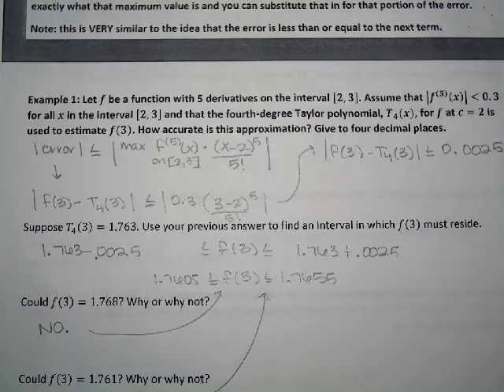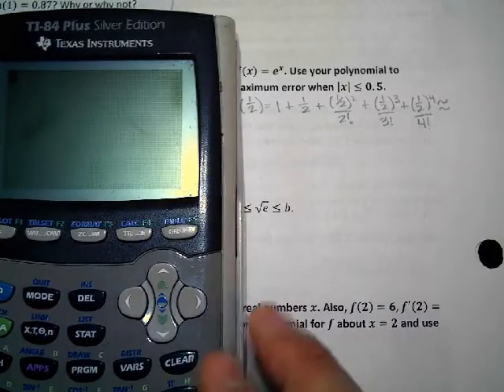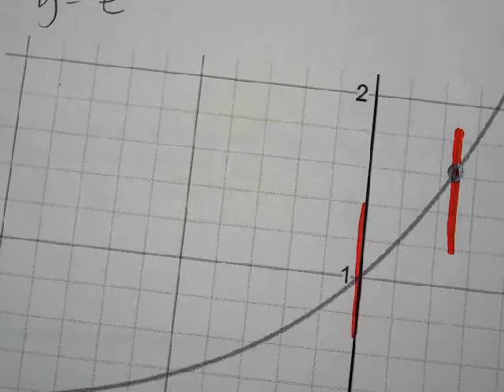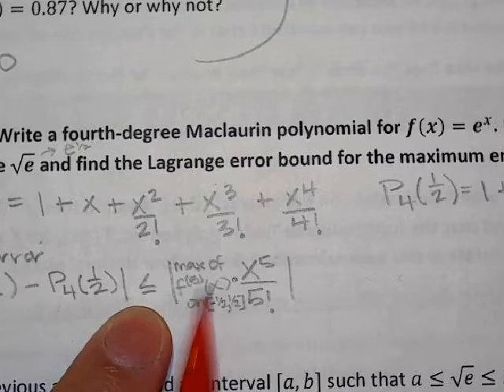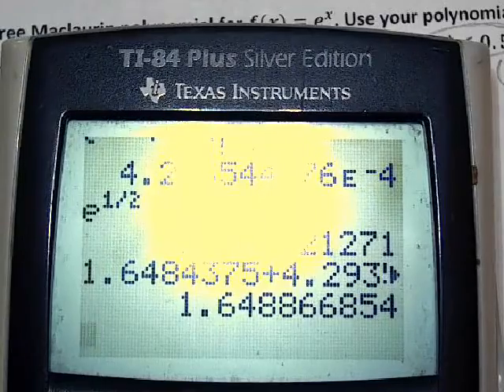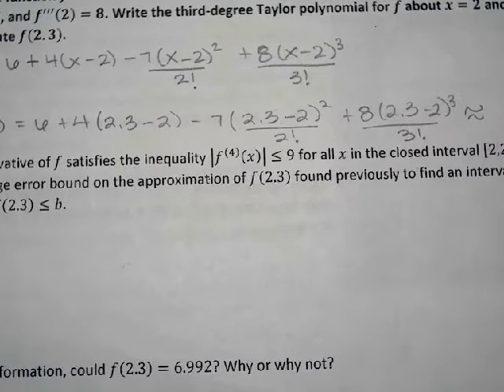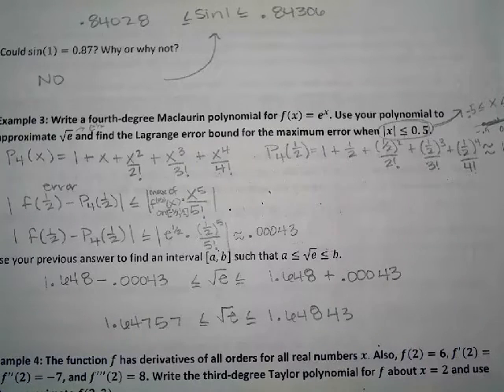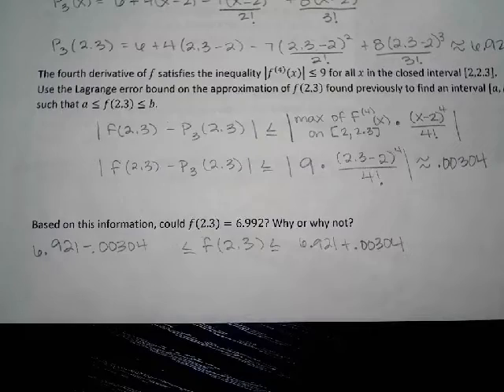Lagrange Error Bound Class Notes